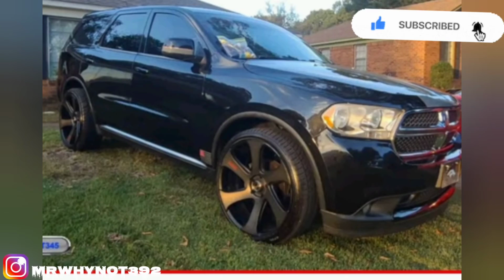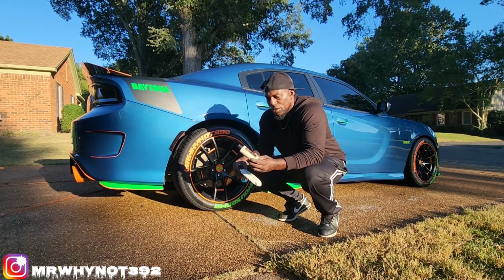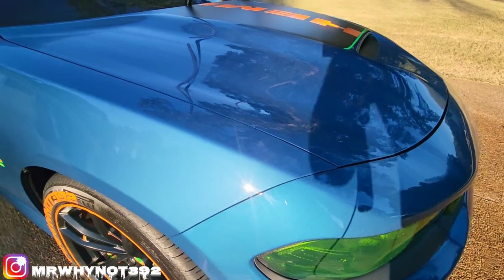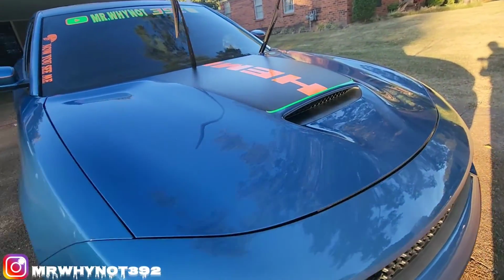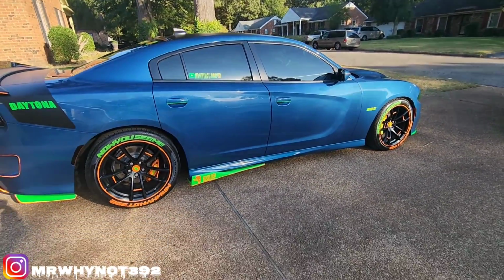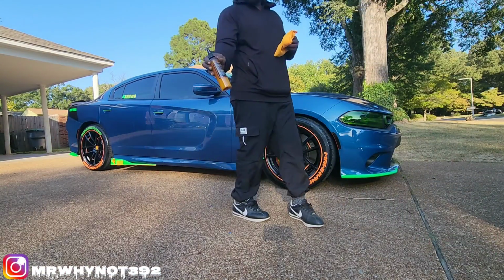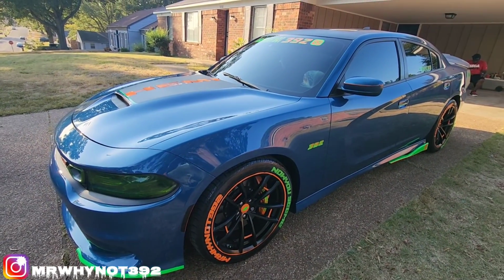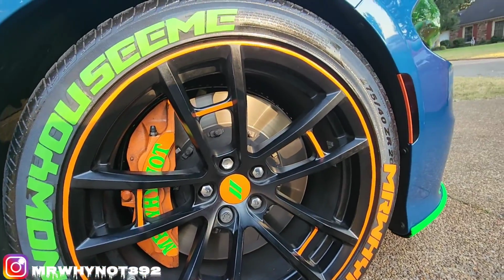Back at it again with the stunnabutter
Back at it again with the stunnabutter by ‎@STUNNA REESE. Thanks